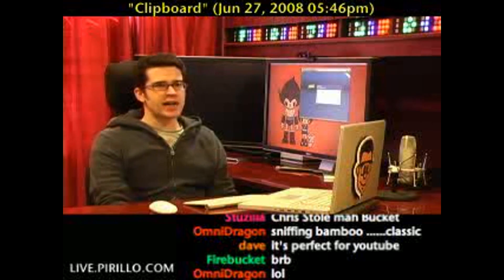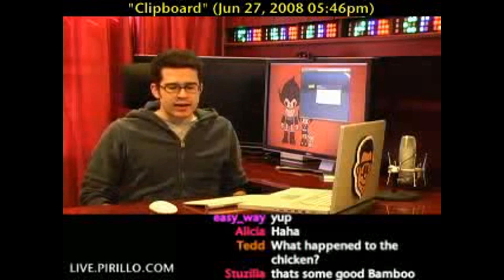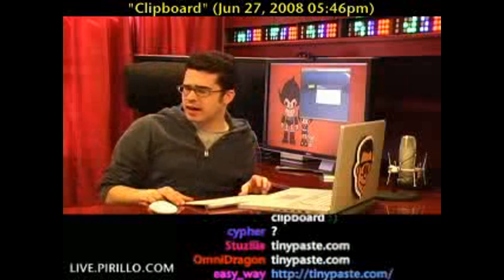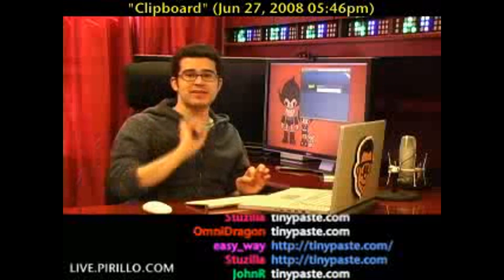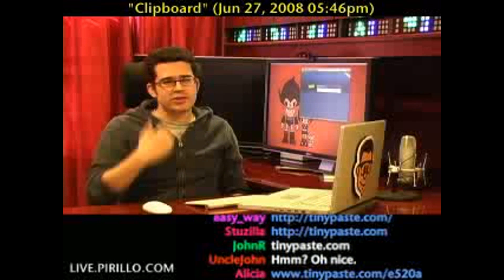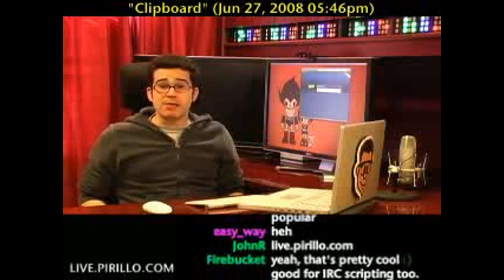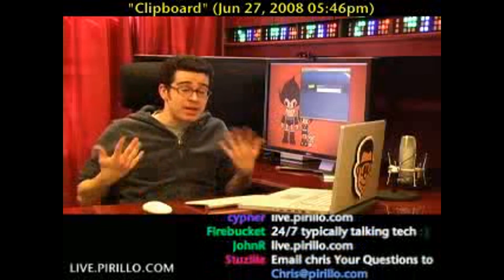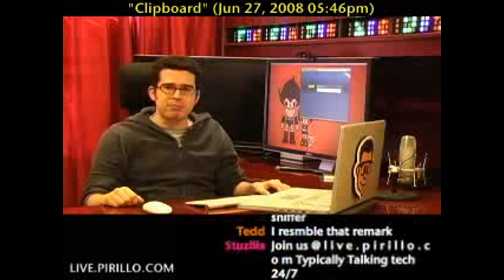How to Cut, Copy and Paste Text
- I'm always on the prowl for interesting websites and services that can help us, whether you're a power user or a novice. I recently found a website that I am excited to pass on to all of you.